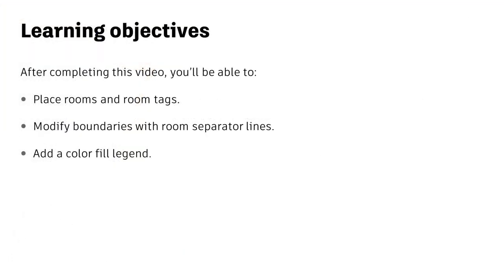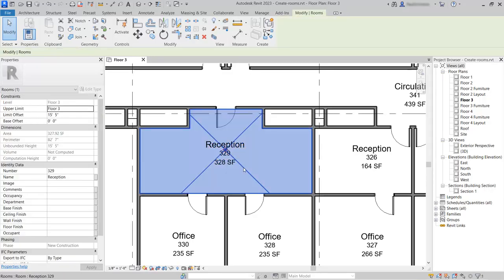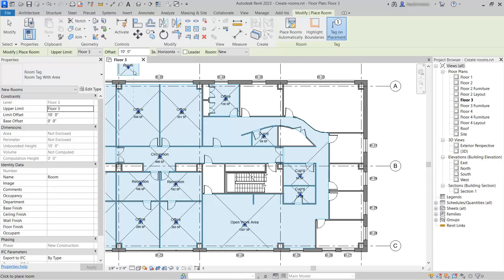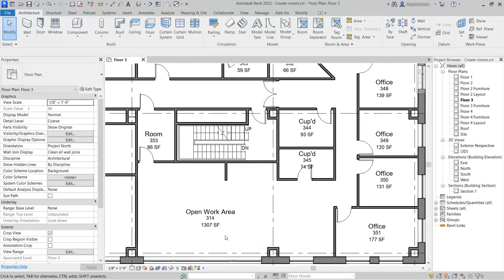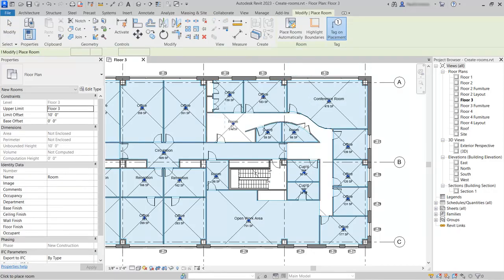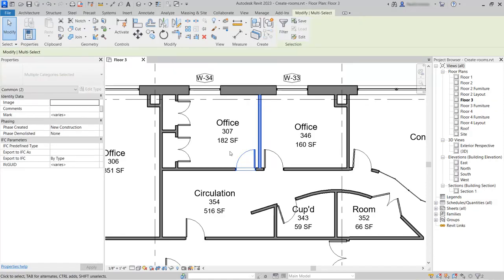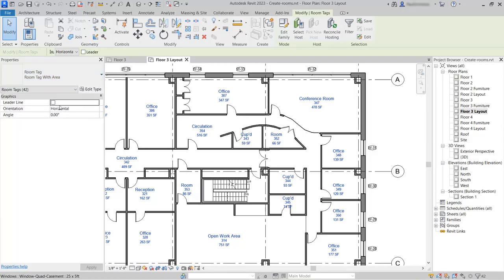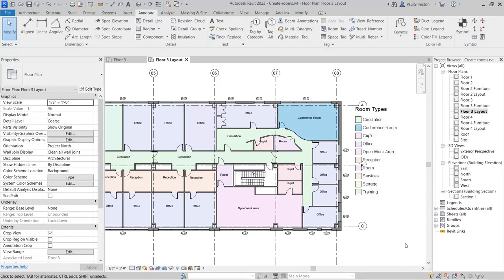4.2 Add room tags and a color fill legend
Learning objectives
After completing this video, you'll be able to :)
1) Place rooms and room tags.
2) Modify boundaries with room separator lines.
3) Add a color fill legend.